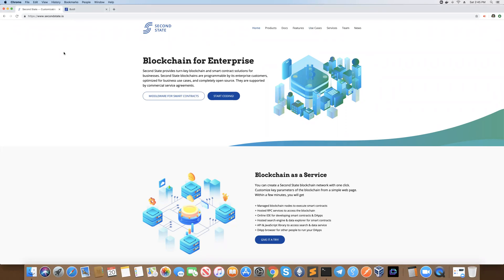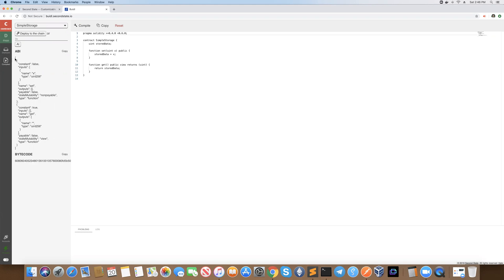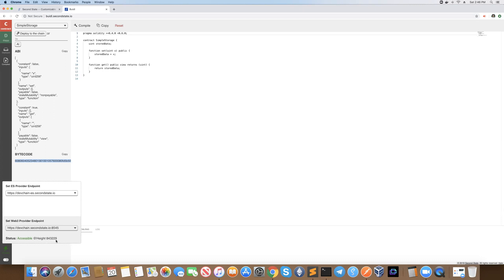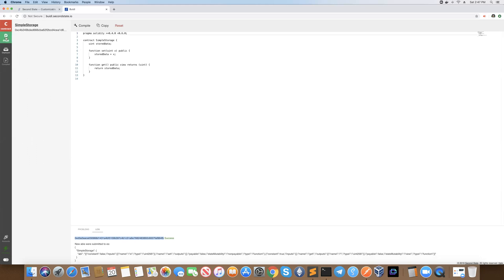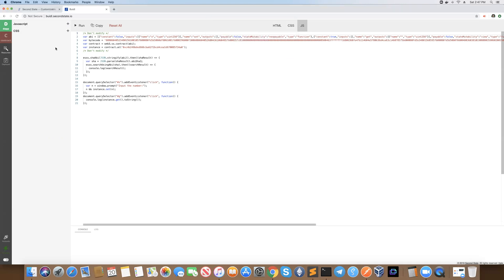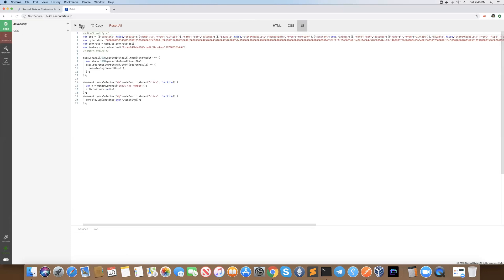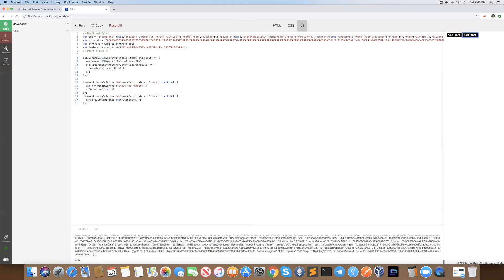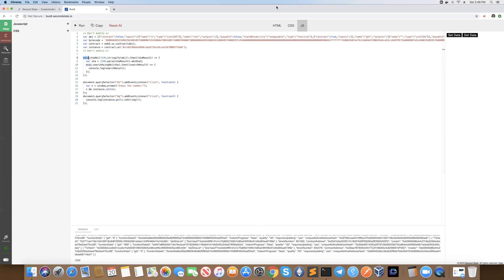Blockchain programming: getting started with blockchain development | BUIDL demo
This video will teach you how to build a complete DApp with BUIDL IED tools in minutes.

A developer-friendly tool is essential to blockchain programming.

Blockchain programming is too hard for developers now. Blockchain developers need to take 4-8 hours and install lots of software to build a complete blockchain application(DApp).

But with BUIDL IDE tools, blockchain programming is easy and only requires 4-8 minutes.

The BUIDL online IDE can create complete DApps (smart contracts + web3 + ElasticSearch + JS + HTML / CSS) in minutes without installing any software. BUIDL works with the Second State DevChain by default. It could also work with any blockchain started by the Second BaaS service, as well as any Ethereum compatible blockchains.